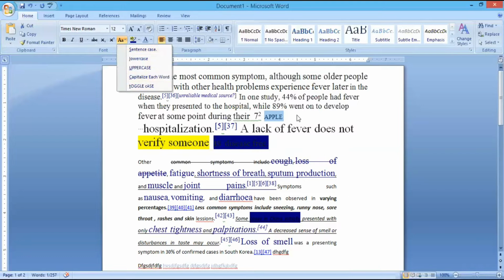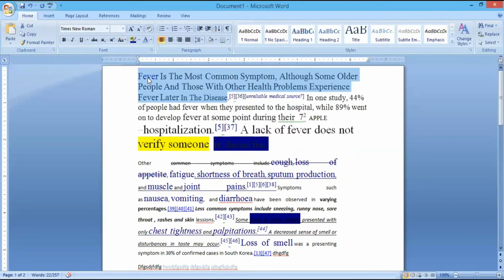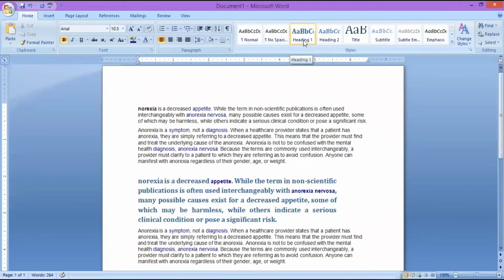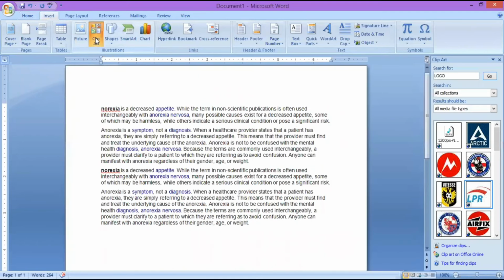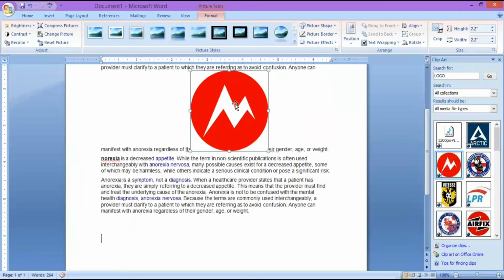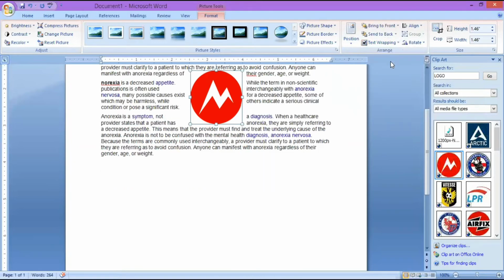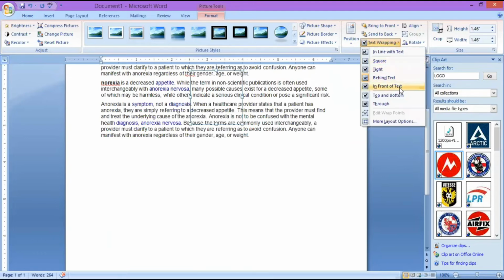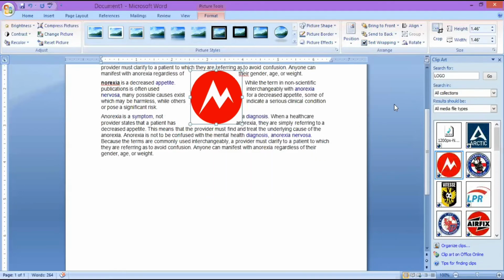Class 10 IT (402) UNIT 3 SESSION 7 -11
This video explains the unit 3 session 7-11